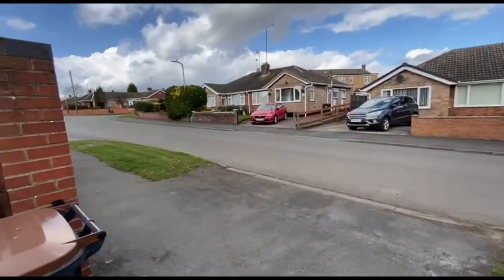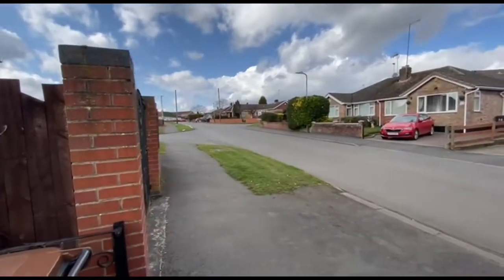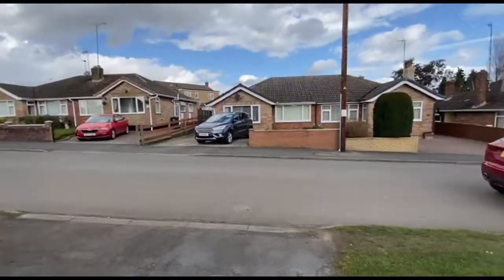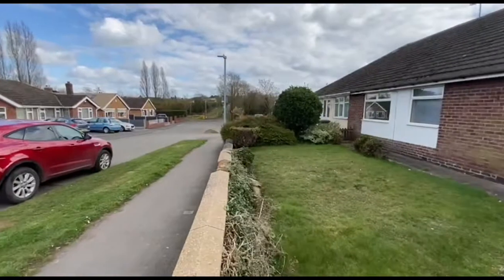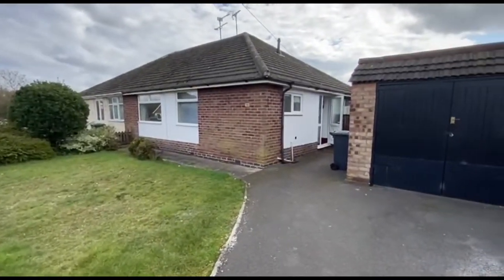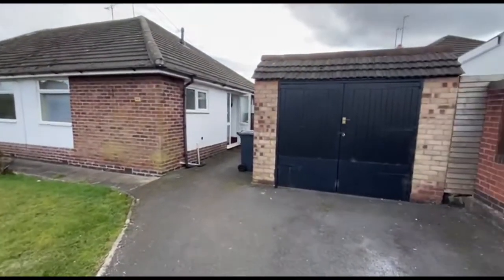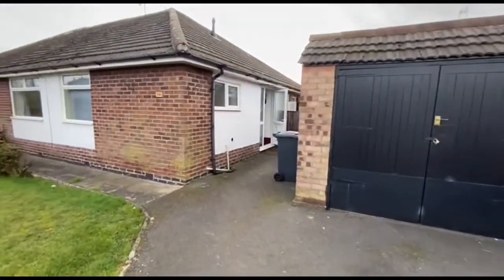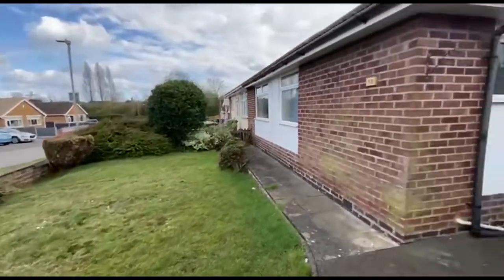Property to rent in Hayes Green Road, Bedworth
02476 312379 for Bedworth & Coventry